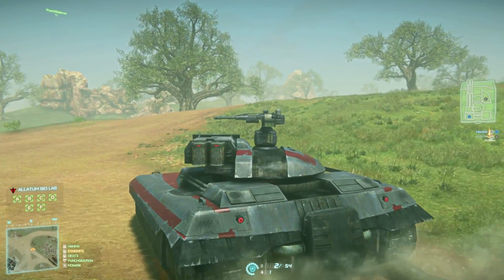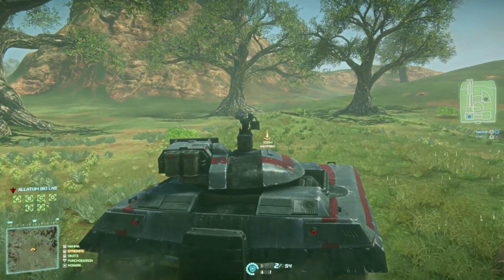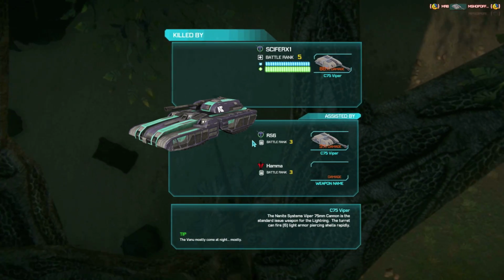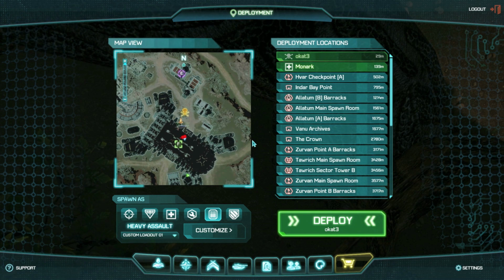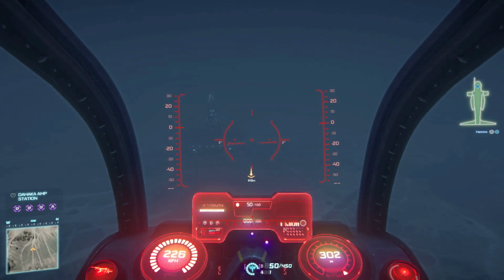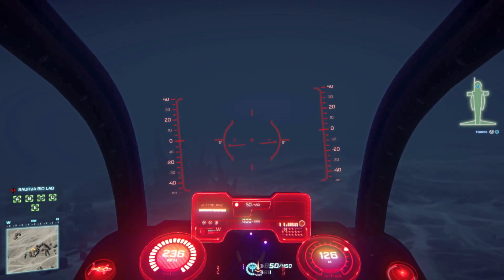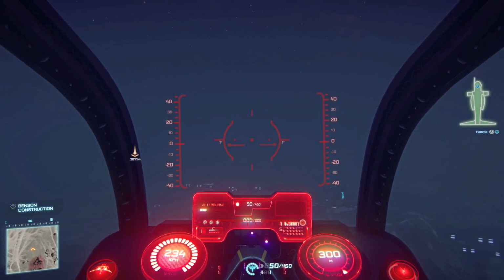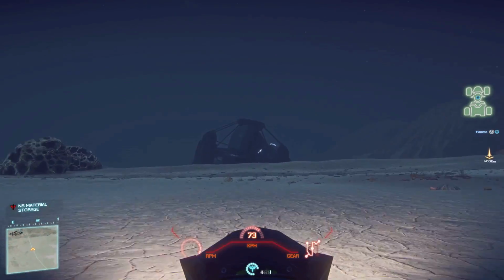PlanetSide 2 Exclusive Beta Walkthrough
Hamma talks about some features of the game as well as reveals some never before seen footage and features of PlanetSide 2!

Follow Hamma (@CDLHamma) and PlanetSide Universe (@psucom) on Twitter!

Special thanks go out to Miir for the awesome 1080 version of our AGN Intro!